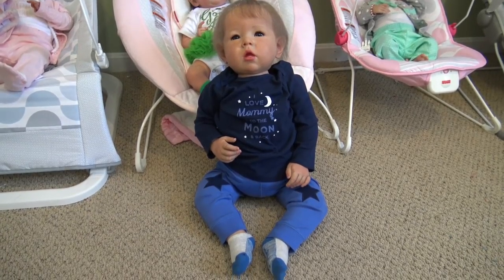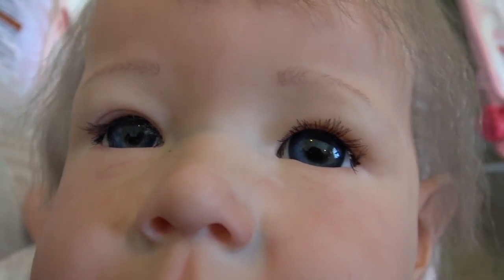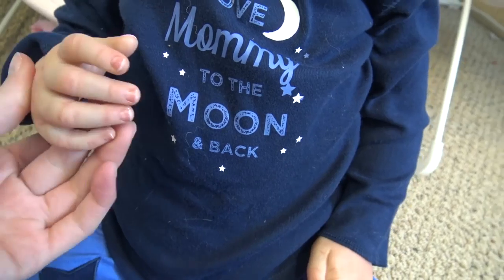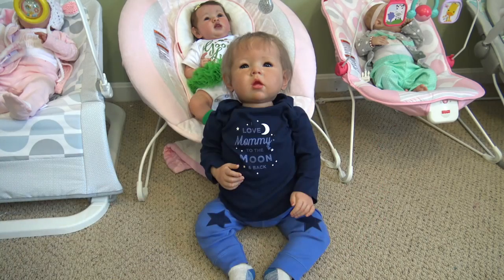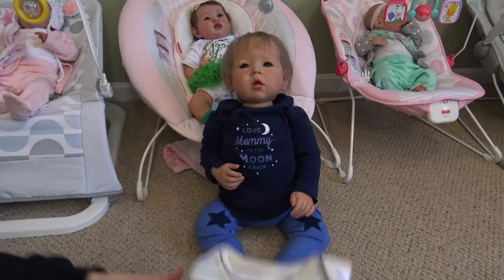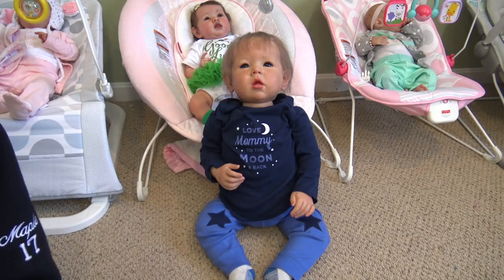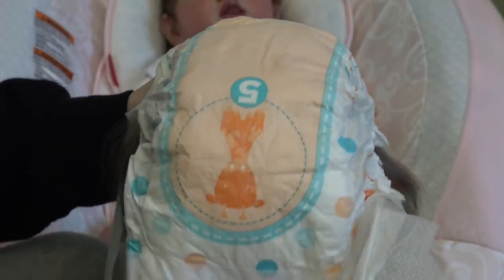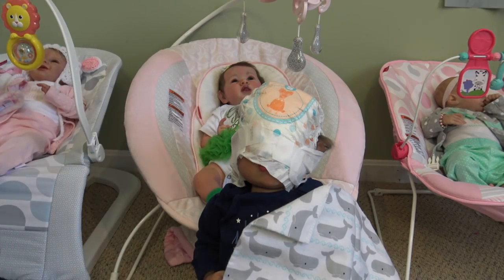Reborn Toddler Box Packing! My First Toddler! | Kelli Maple